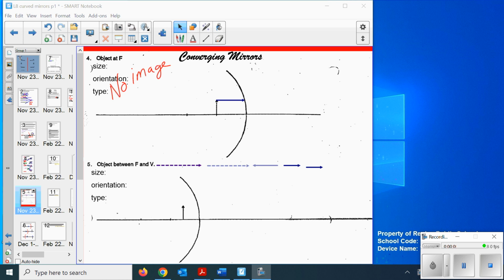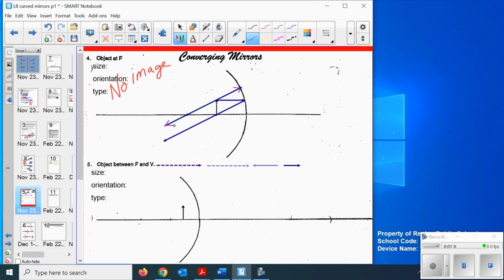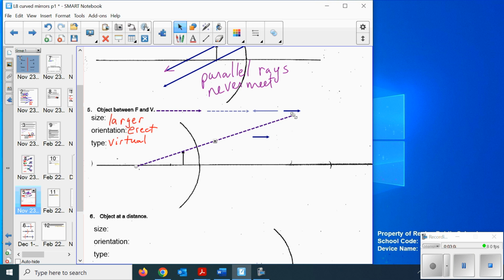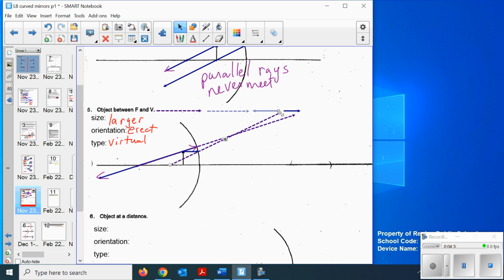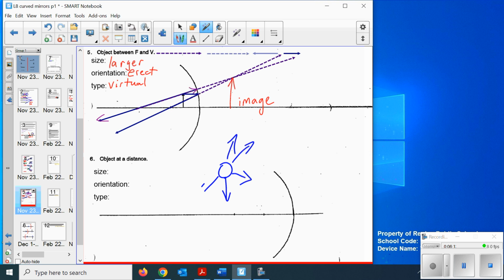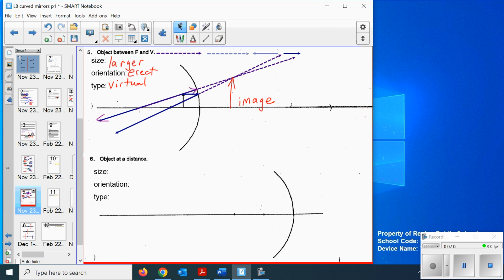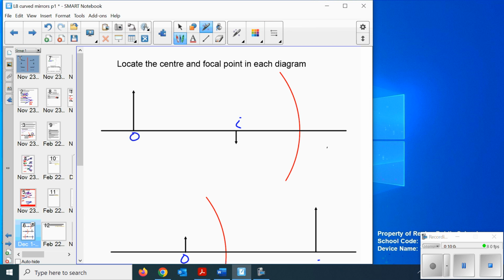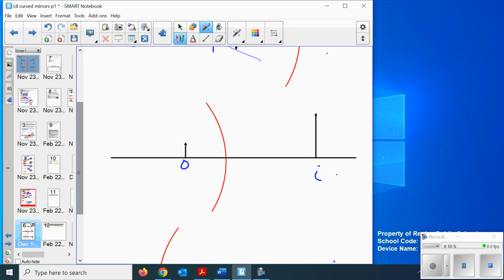Waves L8 curved mirrors virtual image diagrams